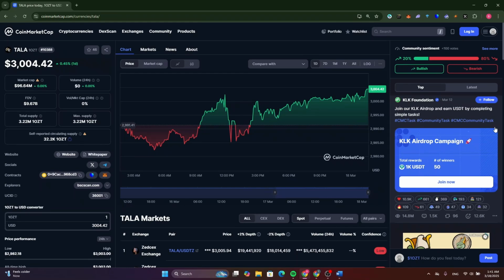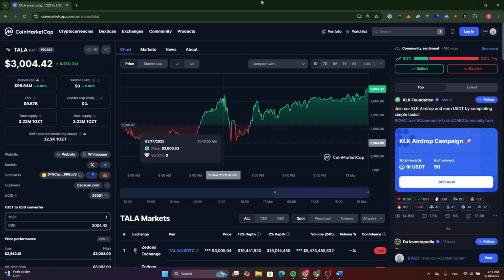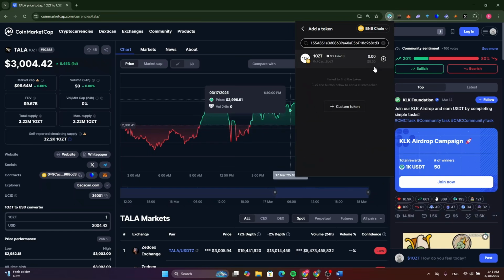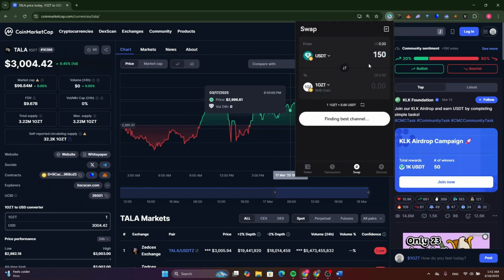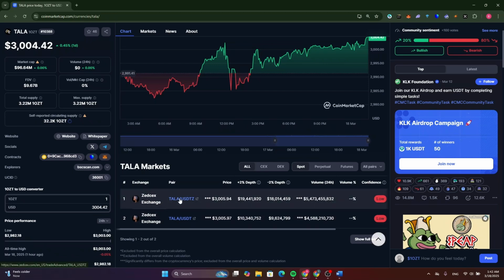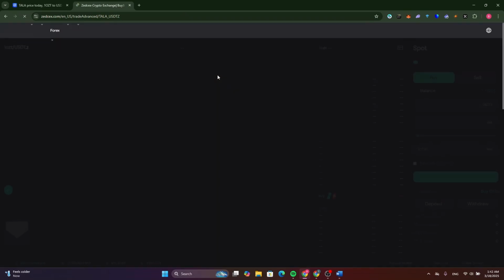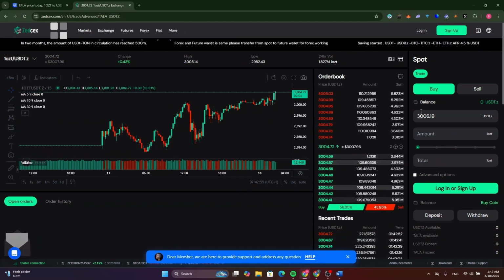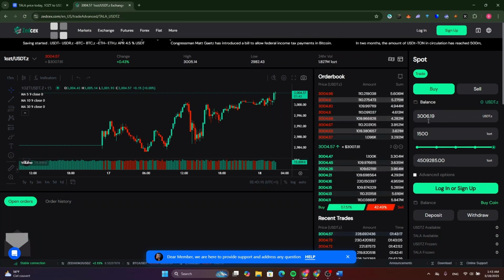How To BUY $1OZT – TALA TOKEN CRYPTO COIN IN 60 SECONDS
Learn How To BUY $1OZT – TALA TOKEN CRYPTO COIN . This video will cover everything that you need to know and help you solve your problem quickly.
Stay till the end of the video to find out How To BUY $1OZT – TALA TOKEN CRYPTO COIN.

Did you learn How To BUY $1OZT – TALA TOKEN CRYPTO COIN ?

Do you want to see another video about How To BUY $1OZT – TALA TOKEN CRYPTO COIN ?

Did you enjoy How To BUY $1OZT – TALA TOKEN CRYPTO COIN ?